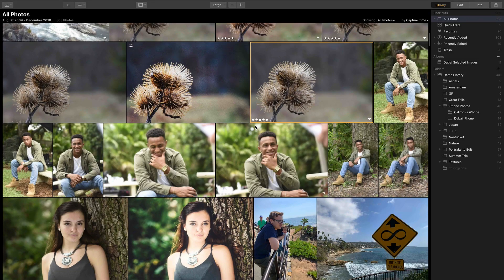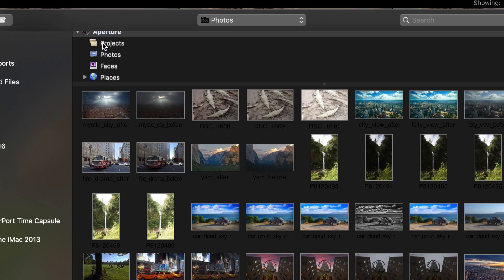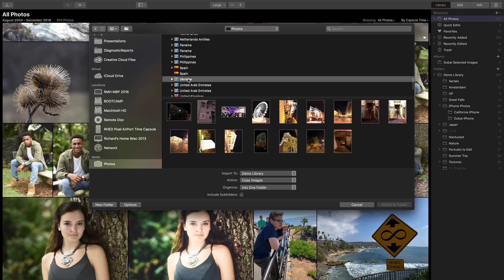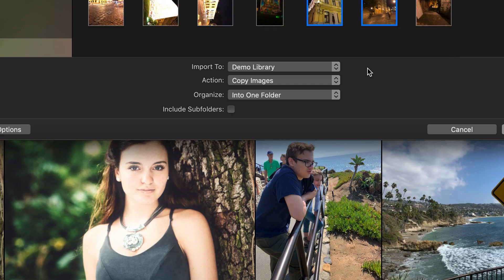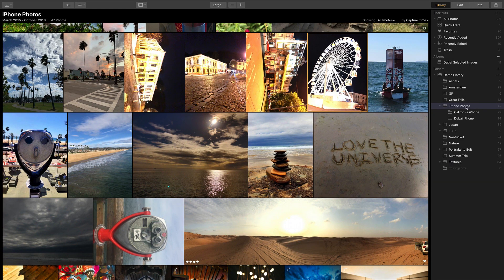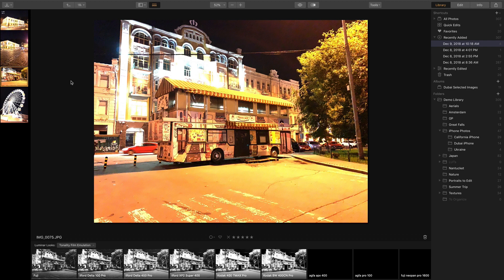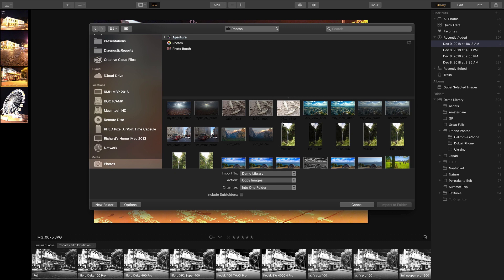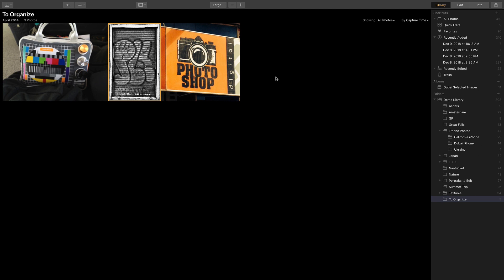Importing Images From Photos For Mac Into LUMINAR 3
Follow along step-by-step on how to bring in images from Photos for Mac OS Library into Luminar 3. Select a single image or multiple images and bring them into Luminar 3 for further editing.